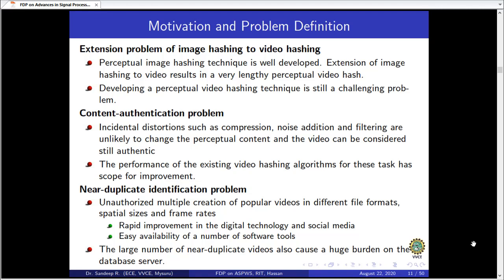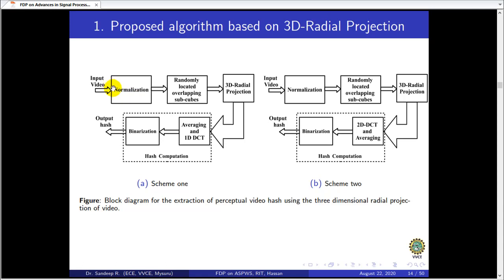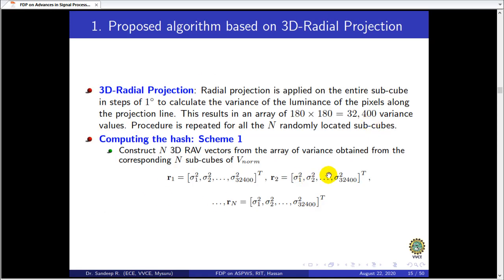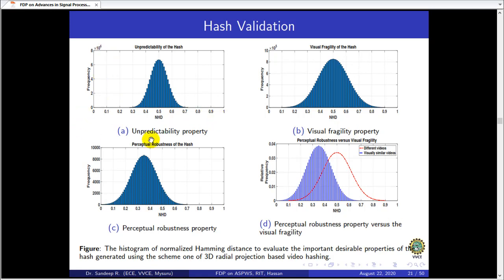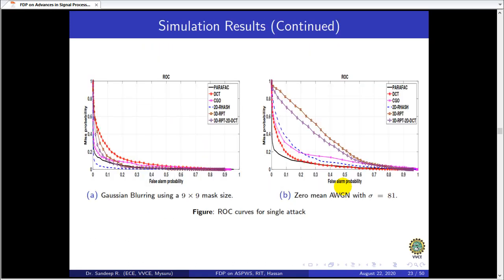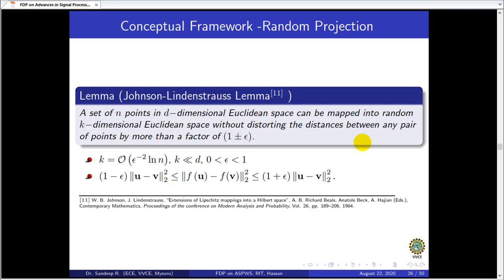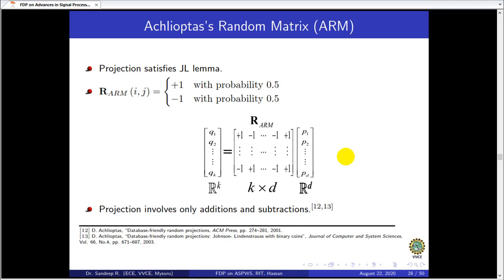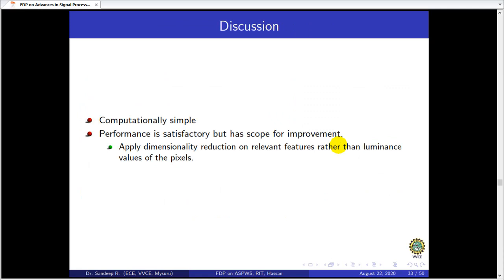FDP Day 3 Session 2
Six Days FDP on "Advances in Signal Processing and Wireless Communication"
Speaker - Dr. Sandeep R